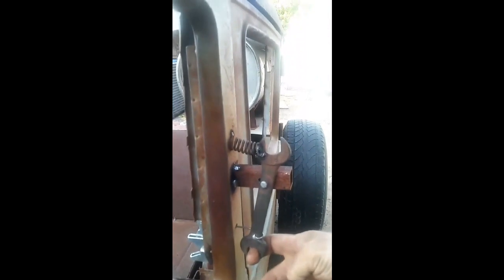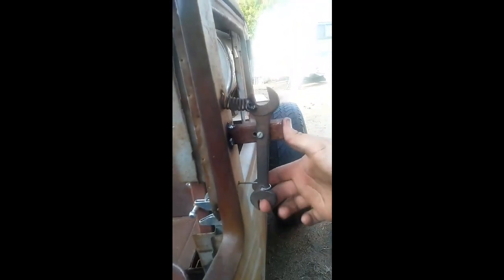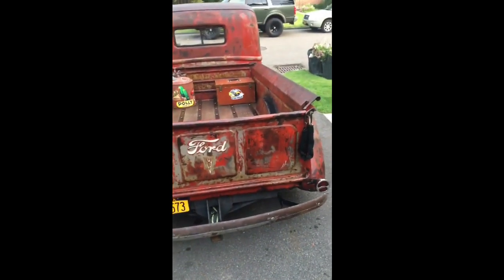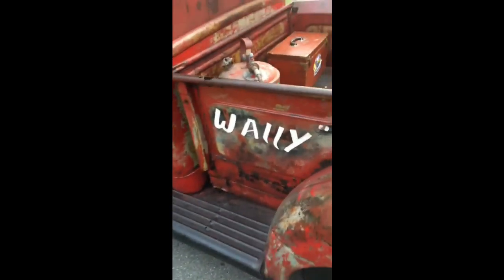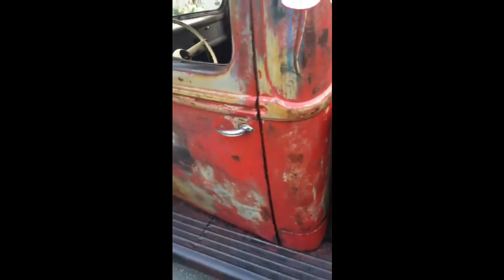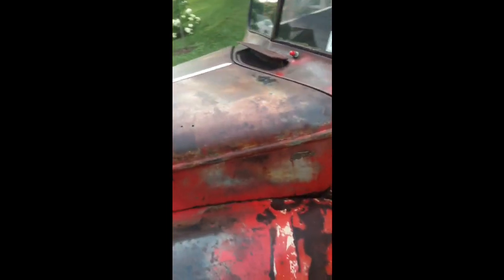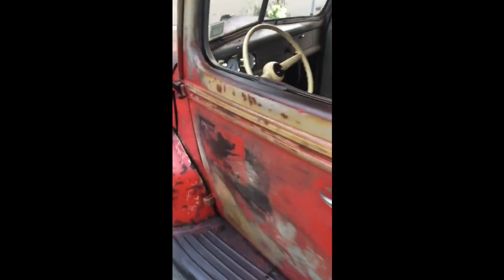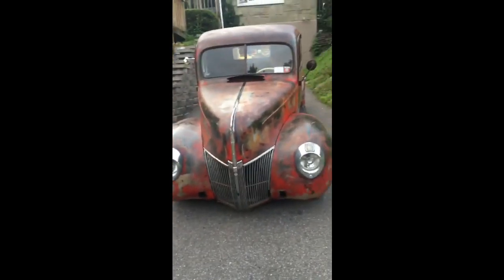Rat Rod Ideas You Never Thought Of! - MSG 2019 🔥🐀🔥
SPECIAL THANKS TO ALL WHO SENT IN VIDEOS OF THEIR RAT ROD(S)

 *ALL VIDEOS ARE USED WITH THE ORIGINAL OWNER'S PERMISSION*